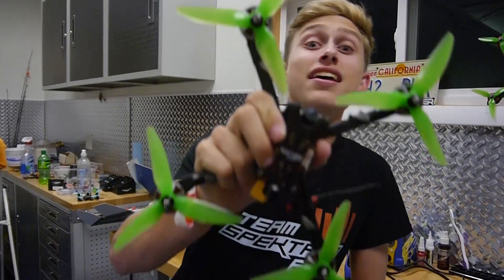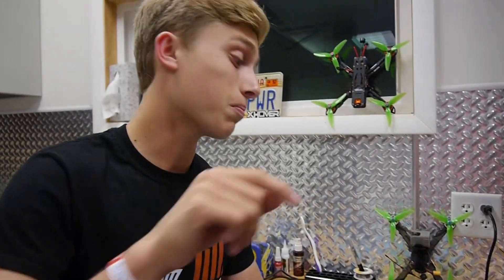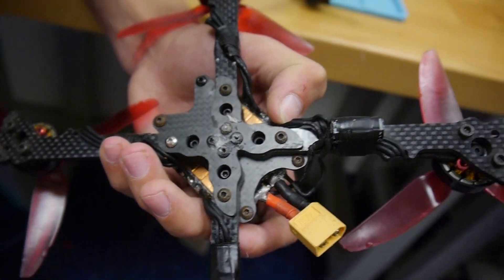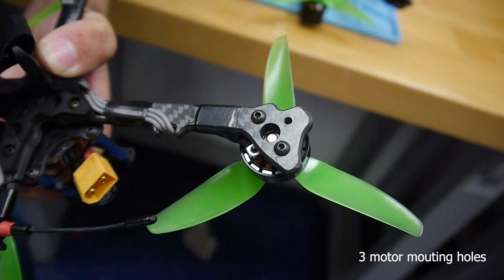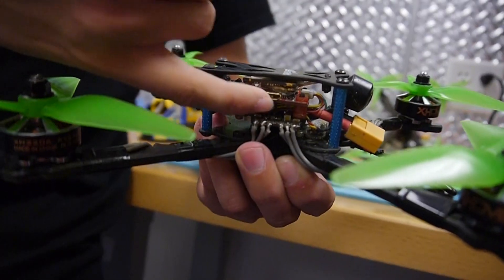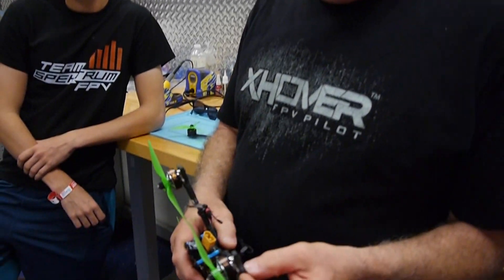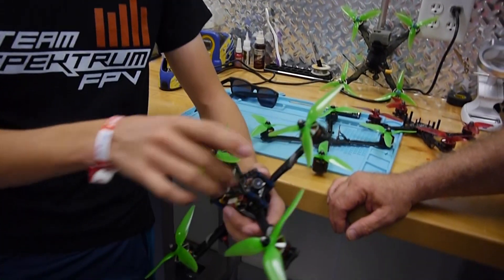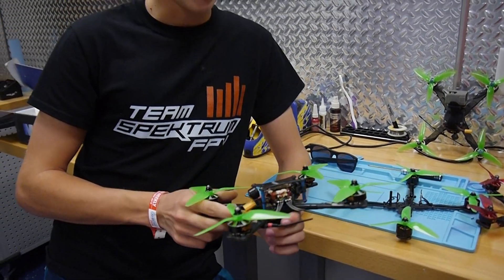The Xhover Vanover Frame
Hello everyone! This is a brief video going over the brand new Xhover Vanover frame that I made for FPV ( First Person View ) drone racing and freestyle, hope you enjoy!